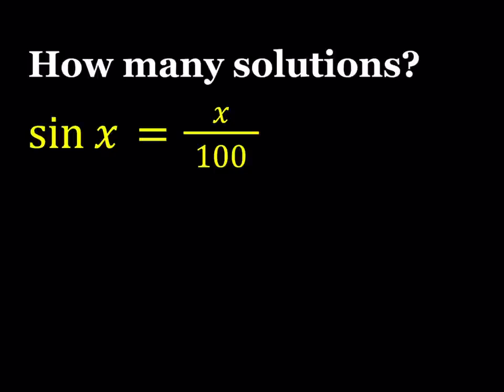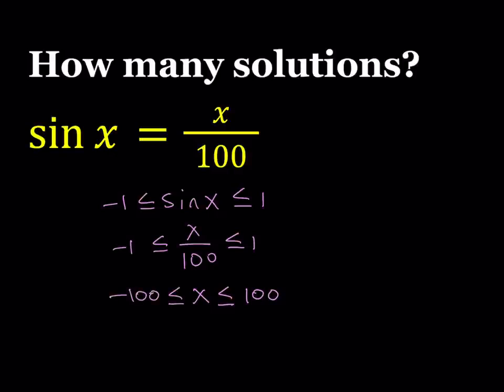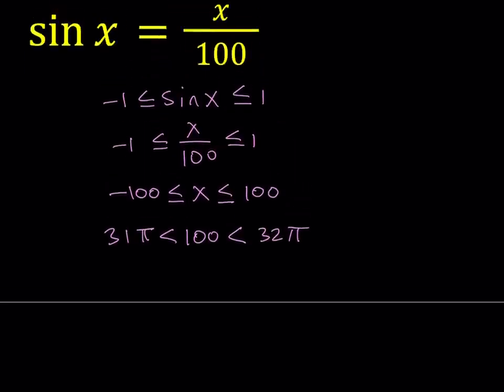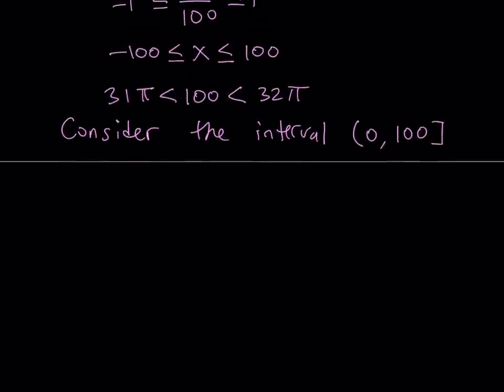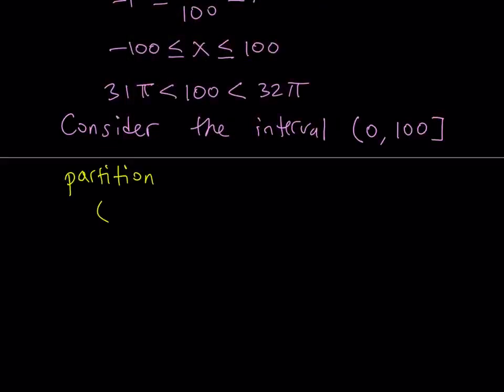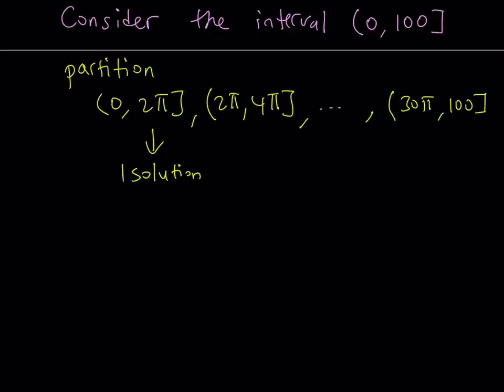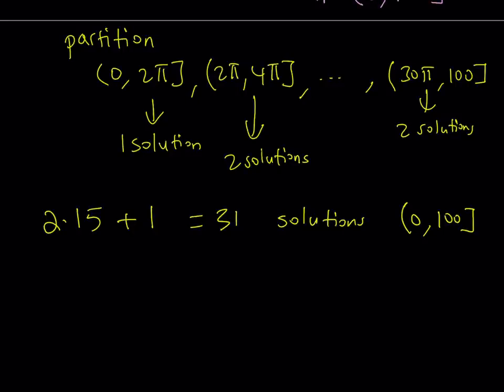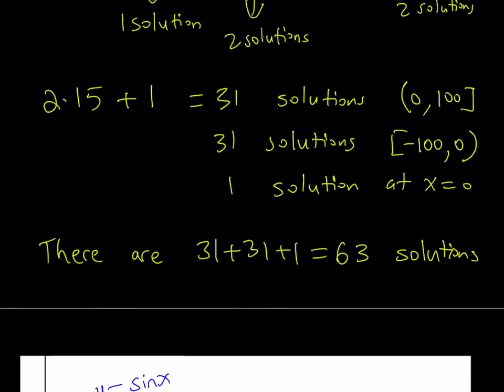I Counted The Number of Solutions | Non-Standard Equations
If you need to post a picture of your solution or idea:
An Infinite Sum with Triangular Numbers